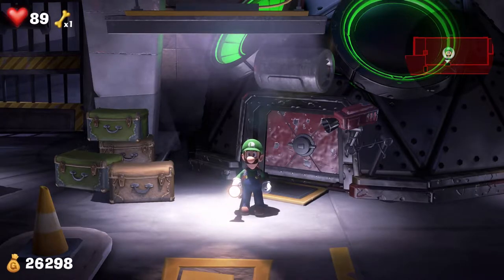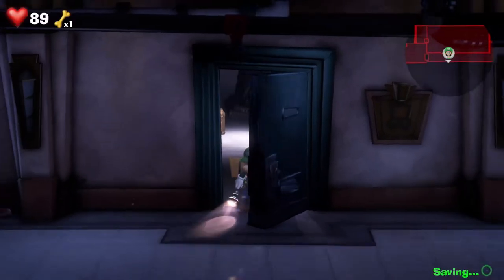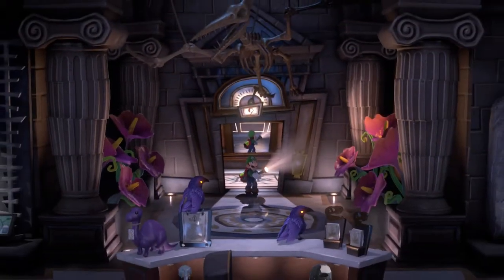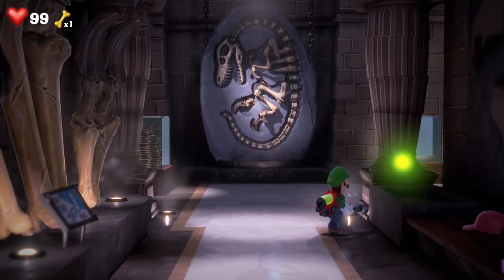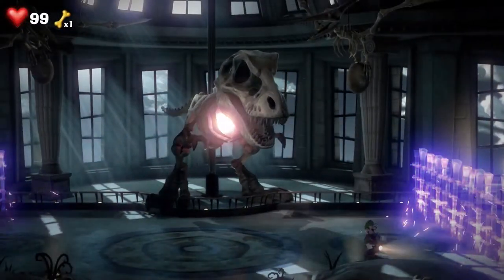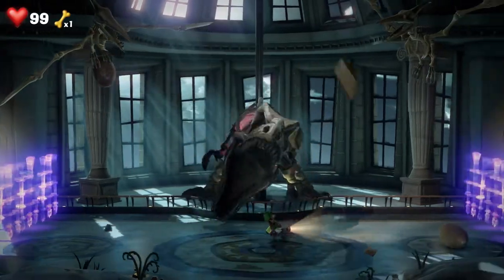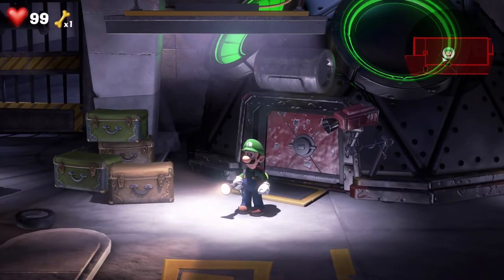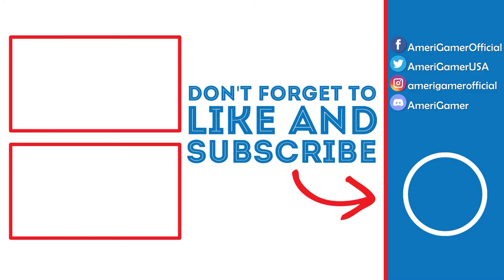FRANKENGHOST! | Luigi's Mansion 3 Lets Play (Part 10)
In this video, we will be fighting a bone dinosaur and the ghost that inhabits it.